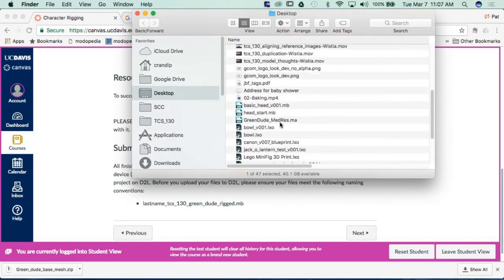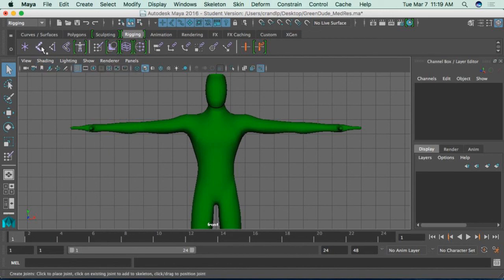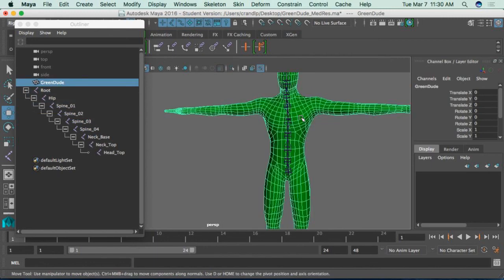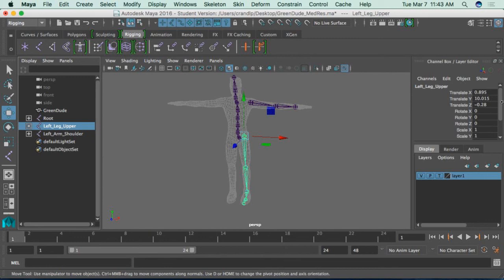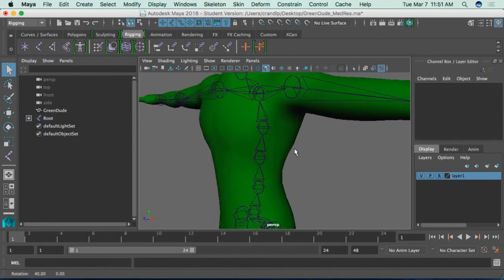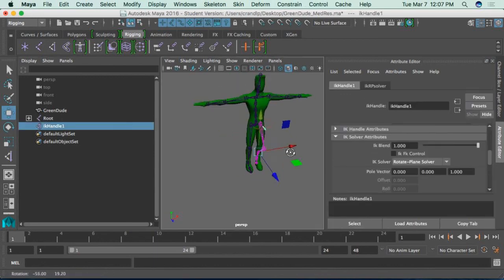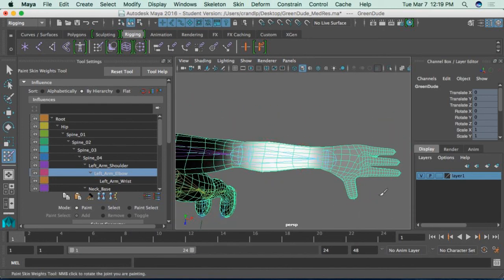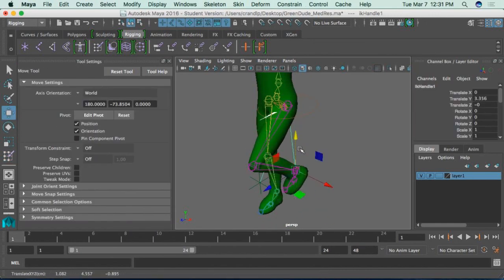TCS 130 Week 09 - Tuesday